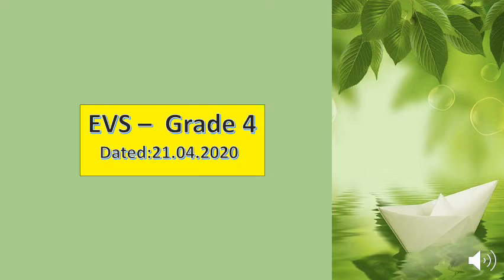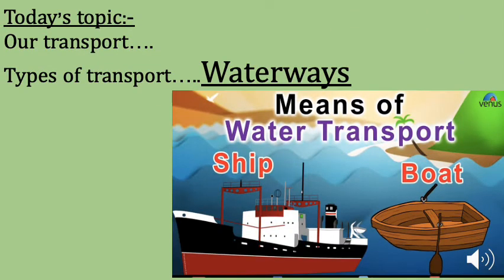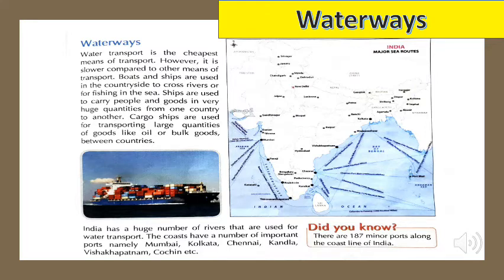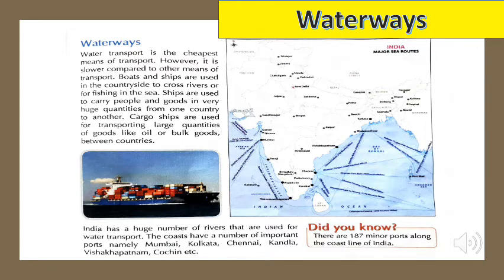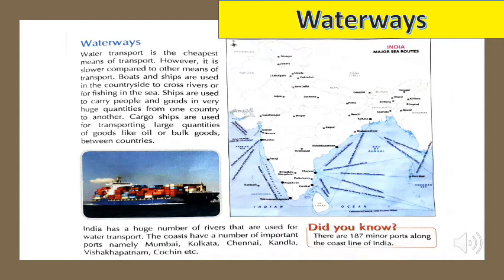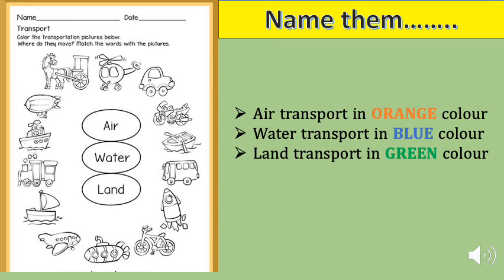waterways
About water transport for grade 4